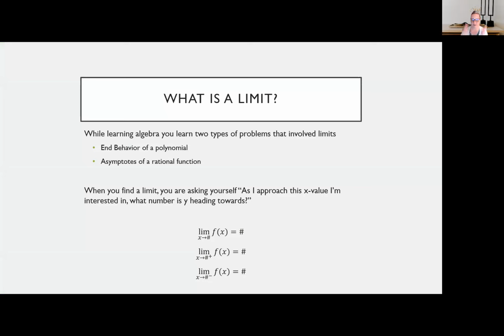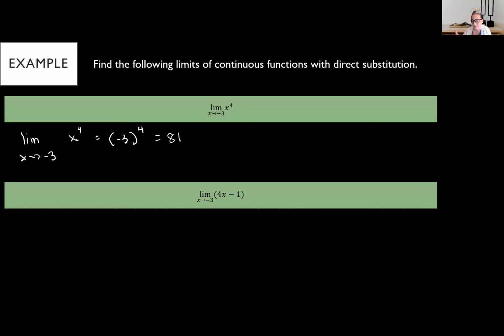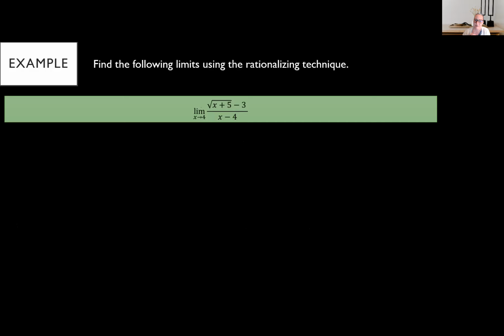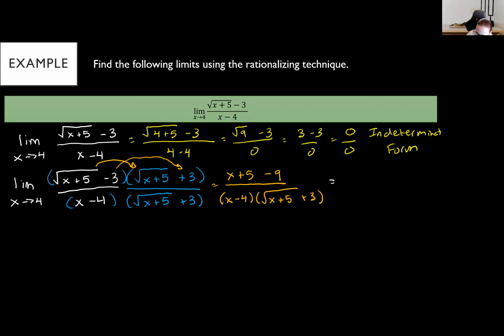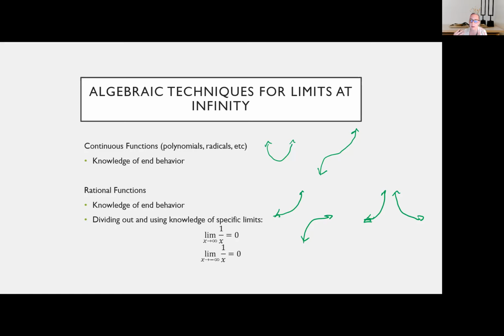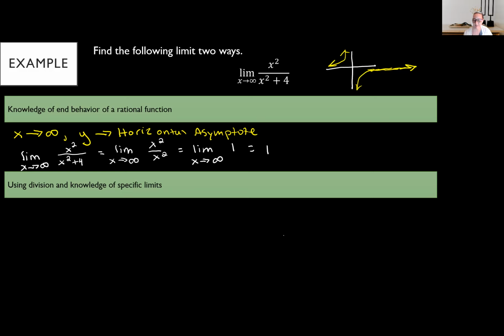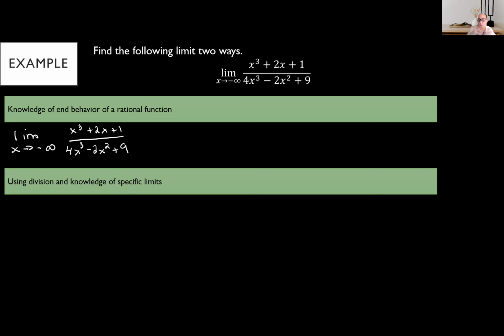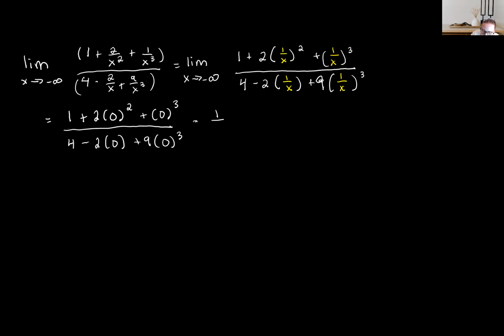MA141 Finding Limits from Equations